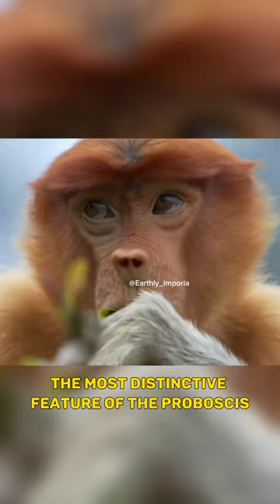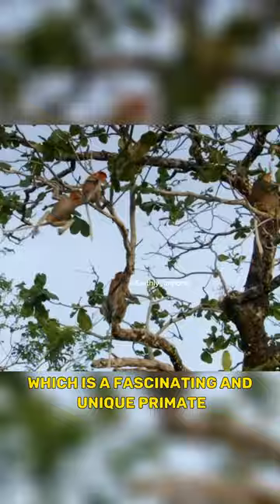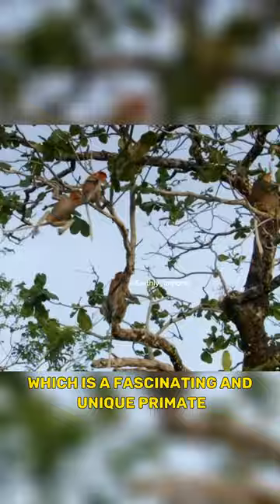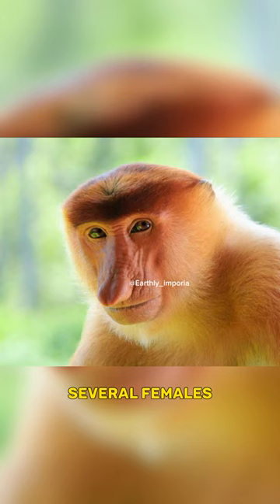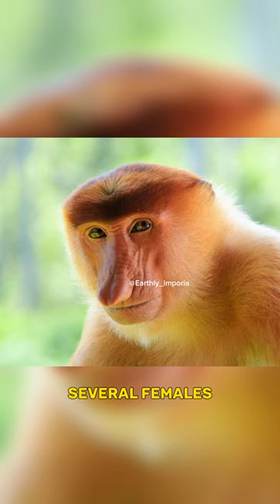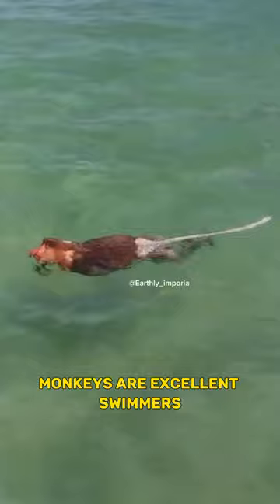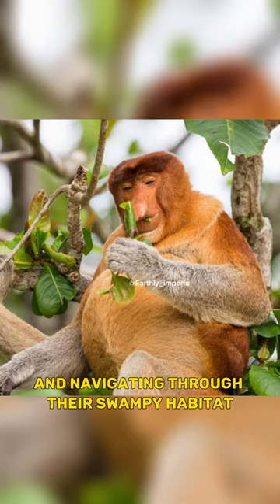"Unlocking the Mysteries of Proboscis Monkeys: Borneo's Unique Wildlife Wonders"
The Proboscis Monkey (Nasalis larvatus) is an intriguing primate species native to the island of Borneo in Southeast Asia. This monkey is characterized by several distinctive features that make it stand out among its primate counterparts:

1. **Nasal Appendage:** One of the most notable features of the Proboscis Monkey is its large, fleshy, and pendulous nose, which is more prominent in males. The size of the nose can vary, but in mature males, it can reach lengths of up to 7 inches (17.78 cm). This unique facial characteristic is believed to play a role in attracting mates and in vocalizations.

2. **Distinctive Appearance:** Apart from their remarkable noses, Proboscis Monkeys have a potbelly, long limbs, and a reddish-brown fur coat. Their webbed toes, particularly in the hind limbs, contribute to their proficient swimming abilities.

3. **Sexual Dimorphism:** There is a noticeable difference in size between males and females. Males are generally larger, not only in body size but also in the size of their nose.

4. **Social Structure:** Proboscis Monkeys live in social groups known as harems, led by a single dominant male. These groups typically consist of several females and their offspring. Young males form bachelor groups until they are mature enough to challenge and replace an existing dominant male.

5. **Habitat:** Proboscis Monkeys inhabit coastal mangrove swamps, riverine forests, and lowland rainforests. They are well-adapted to a semi-aquatic lifestyle, often swimming across rivers and bodies of water to move through their habitat.

6. **Diet:** The diet of Proboscis Monkeys primarily consists of leaves, fruits, seeds, and occasionally, insects. Their stomach is adapted to digest tough, fibrous leaves, which form a significant part of their diet.

7. **Conservation Status:** The Proboscis Monkey is listed as endangered due to habitat loss caused by deforestation, particularly the clearing of mangrove swamps for agriculture. Conservation efforts are essential to protect their unique habitat and ensure their survival.

8. **Vocalizations:** Proboscis Monkeys communicate using a variety of vocalizations, including distinctive honks, roars, and snarls. These vocalizations serve important roles in expressing social bonds, warning of danger, and attracting mates.

In summary, the Proboscis Monkey is a captivating primate species with its unique physical characteristics, social structure, and adaptations to its mangrove and riverine habitat. Conservation initiatives are crucial to preserving this endangered species and the fragile ecosystems they inhabit.